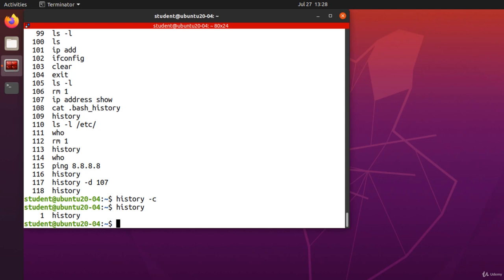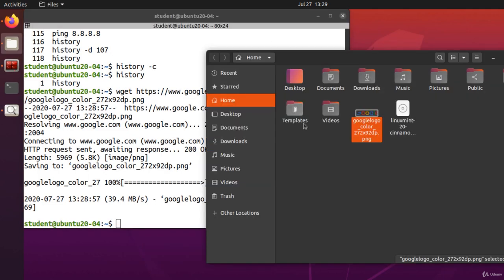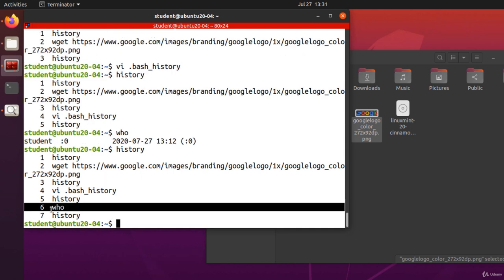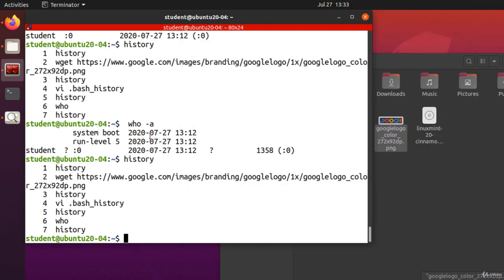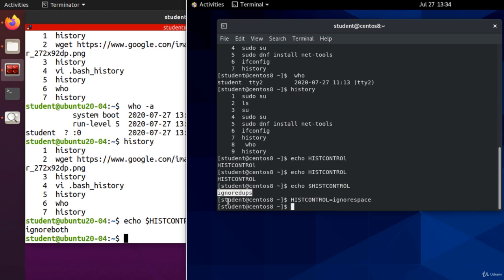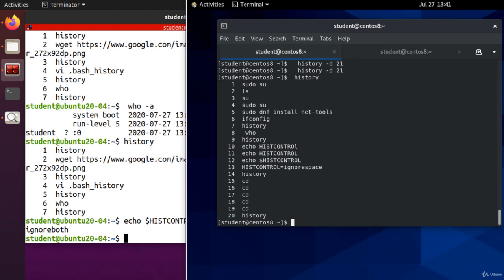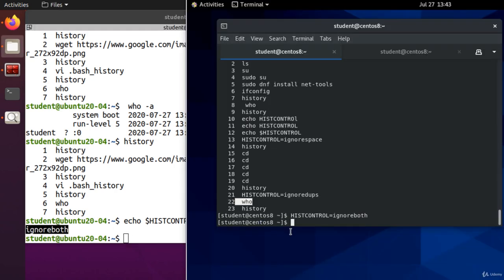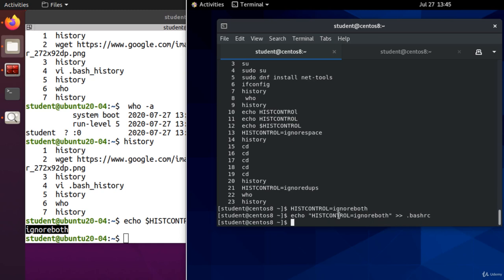13 Running Commands Without Leaving a Trace